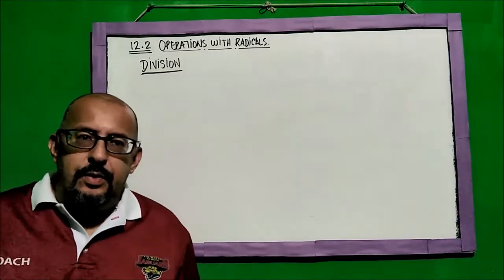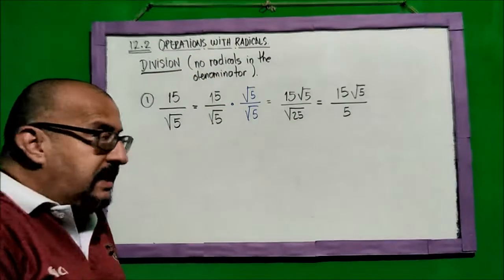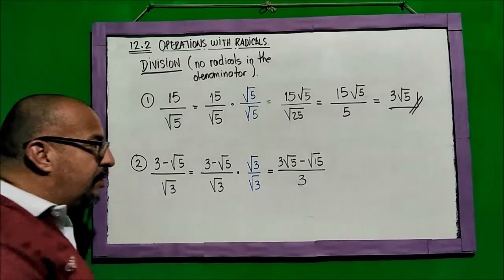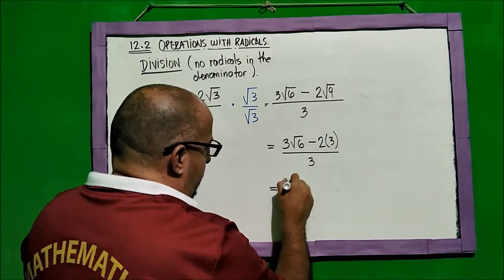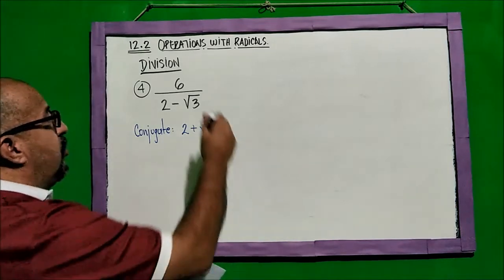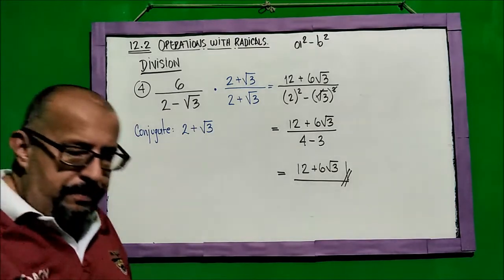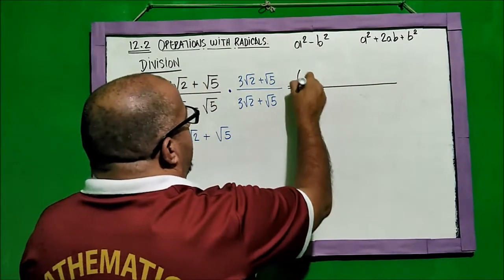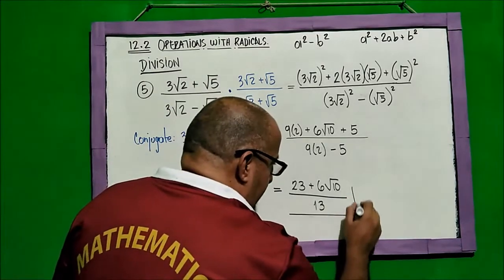Operations with Radicals Part 2 Division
The purpose of this video is to perform divisions with radical expressions in the denominator. It involves the process called Rationalizing the Denominator, and using Conjugates.